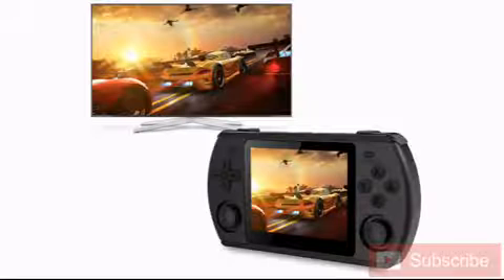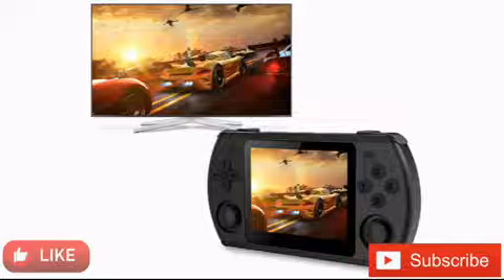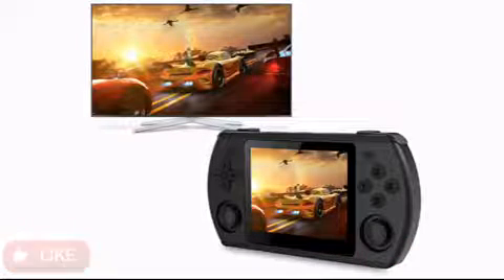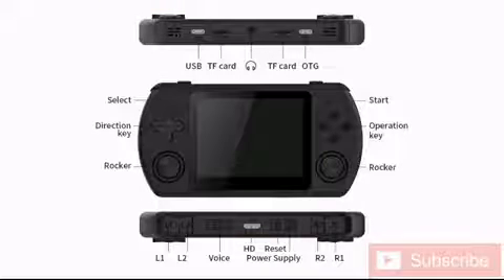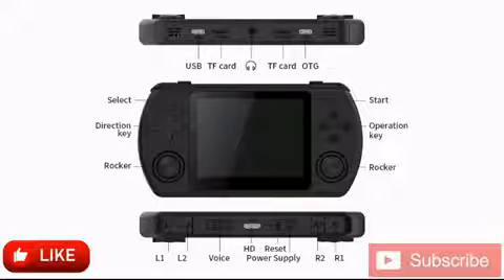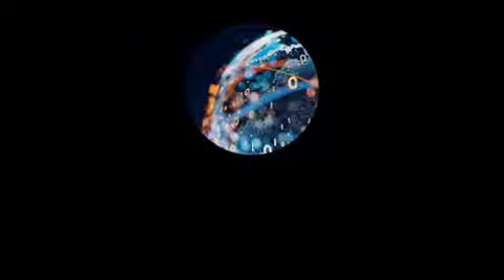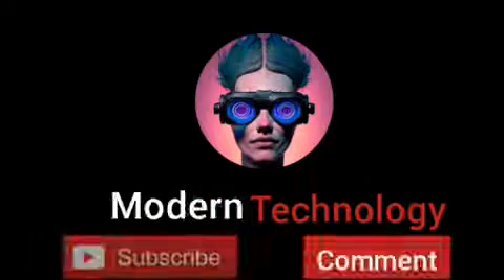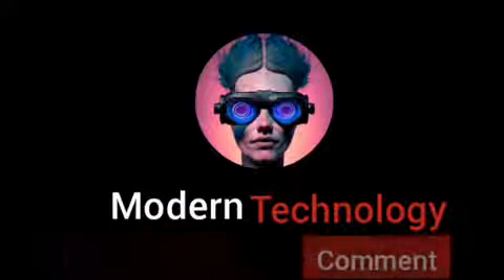New Powkiddy RK2023 gaming handheld arrives with Wi-Fi connectivity